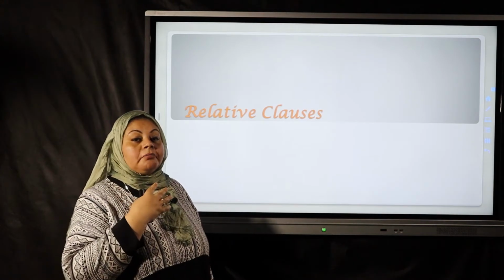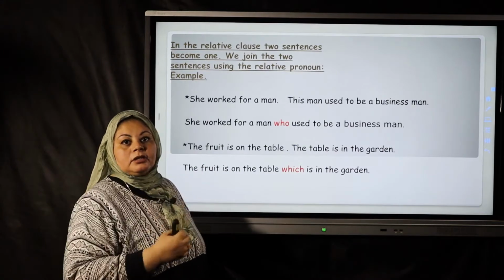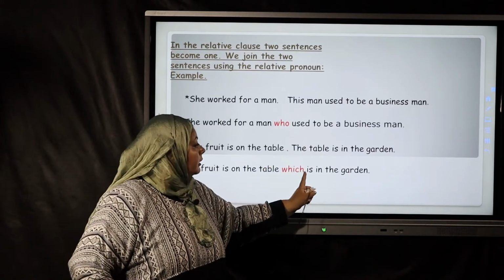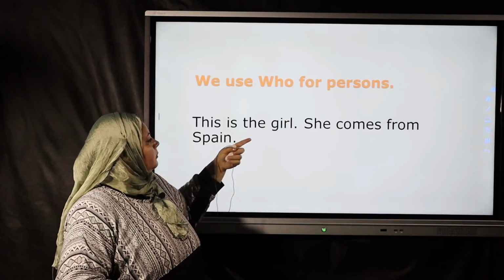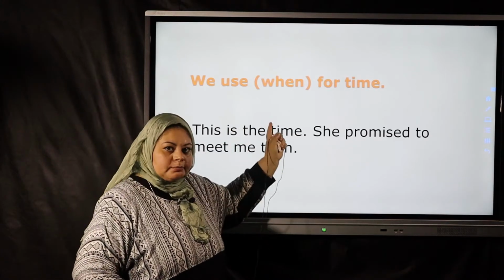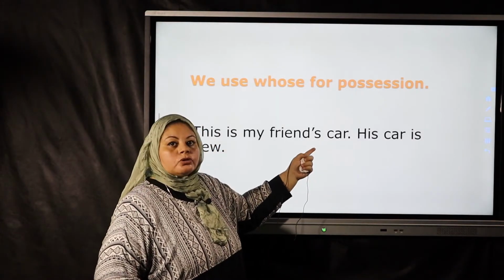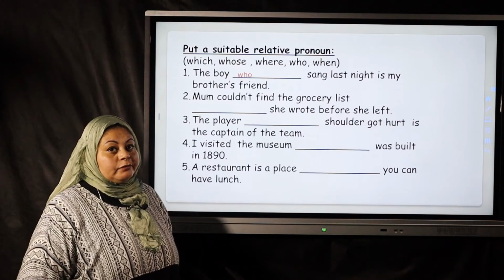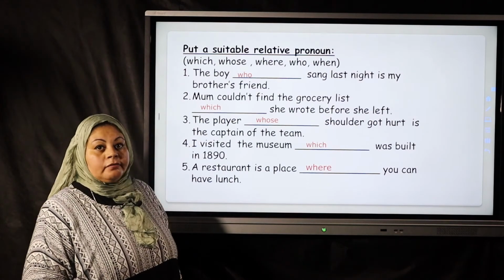5 Prim Relative clause